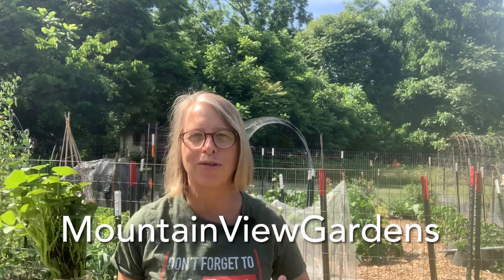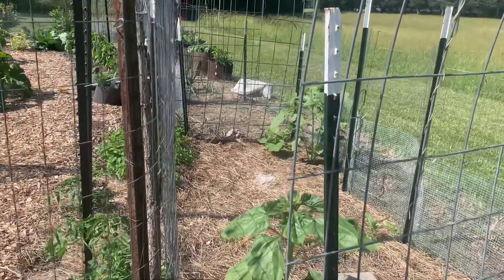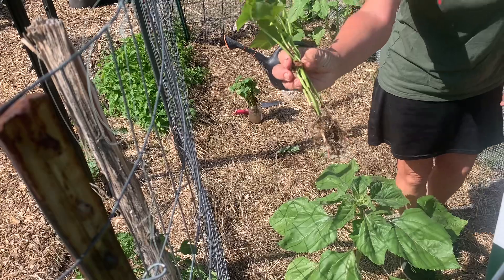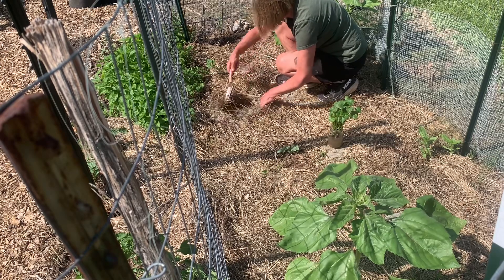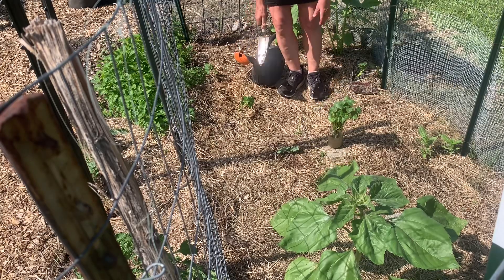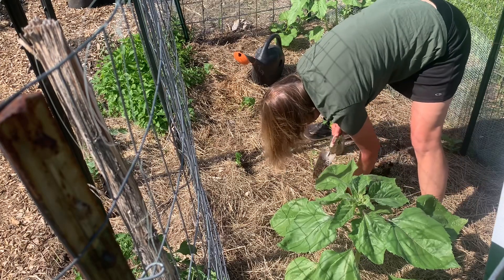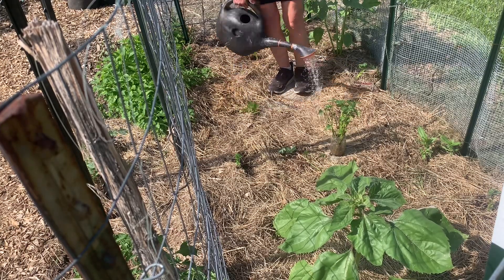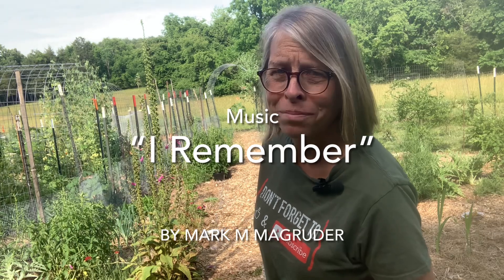Let’s Plant Sweet Potatoes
Sweet Potatoes take a while to mature, but along the way, they produce beautiful foliage and flowers. And in the fall, you’ll get a nutrition-packed bounty that keeps all winter.